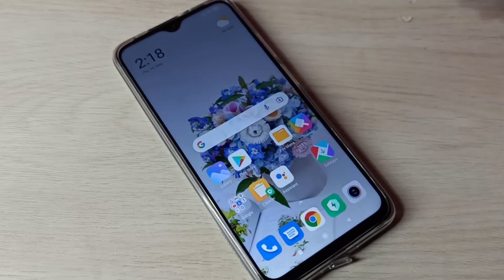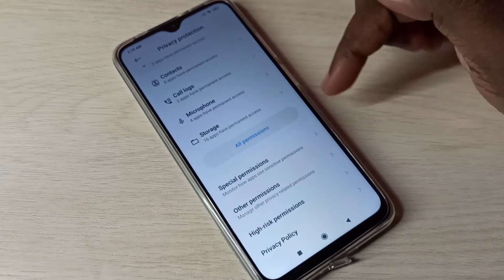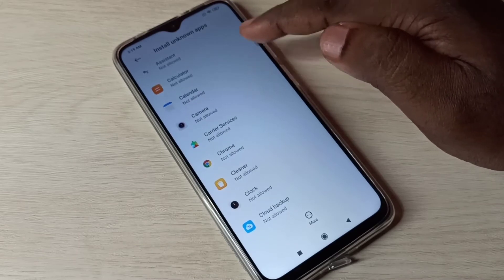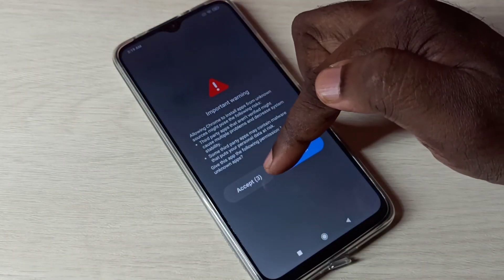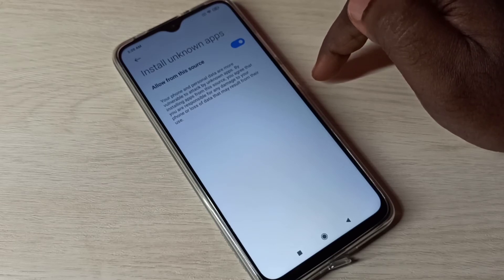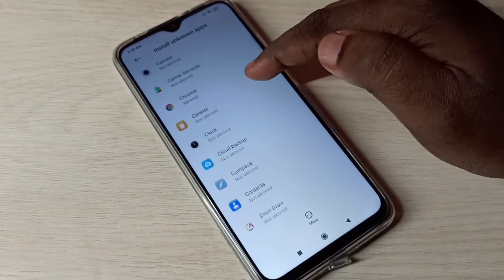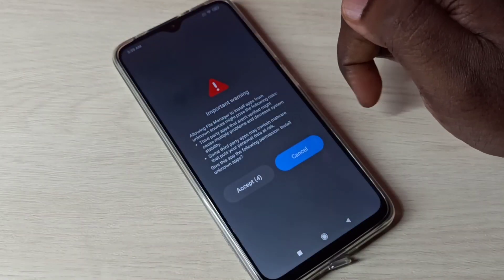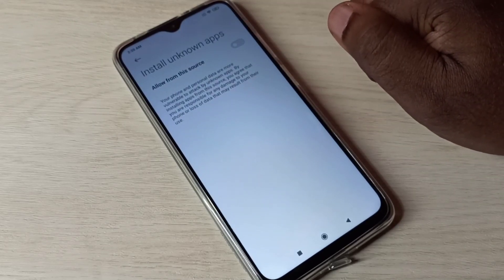Redmi Note 5G : How To Enable Unknown Sources | Install Unknown Apps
Redmi Note 5G : How To Enable Unknown Sources
Install Unknown Apps,
Install Apps from Unknown Sources,
Redmi note 5G How to,Redmi note 5G,
Redmi 5G How to,Redmi 5G,
Redmi ,5g,android,android 11,mobile,phone,
enable, disable, allow, deny,Xiaomi,